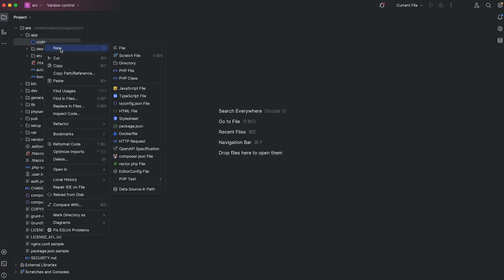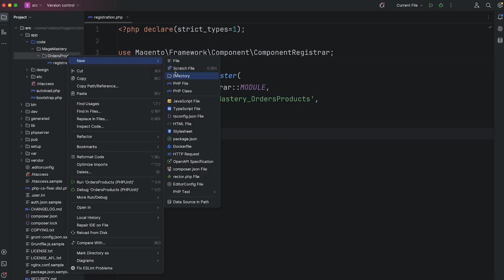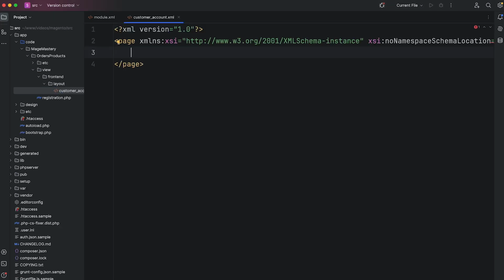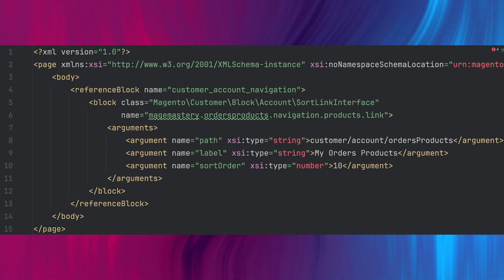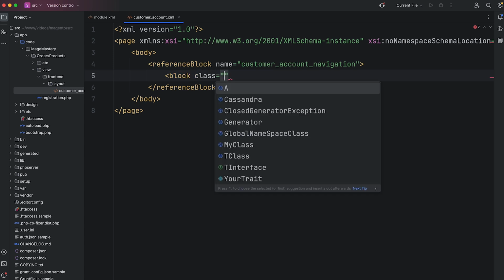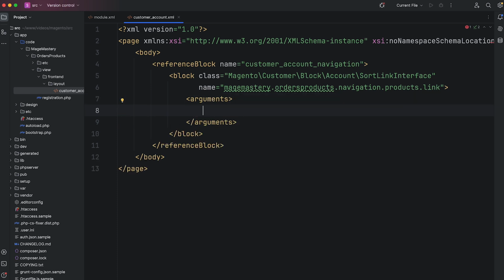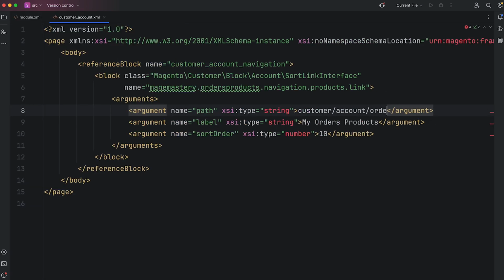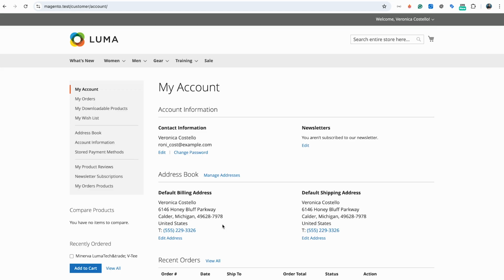Learn Magento The Right Way Episode 1